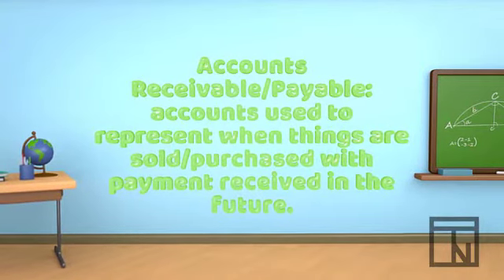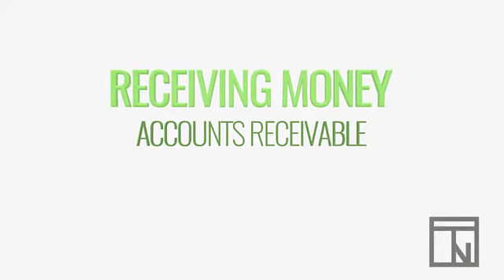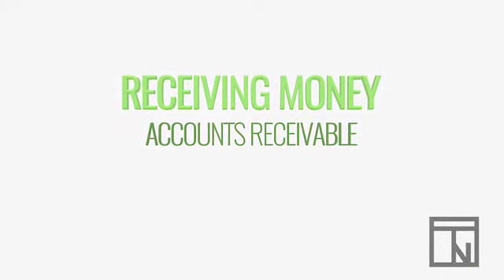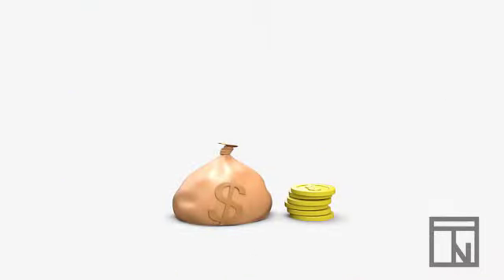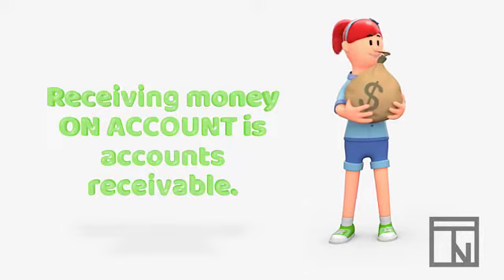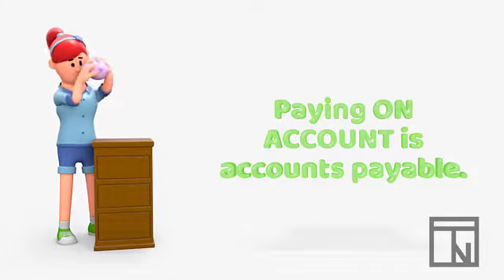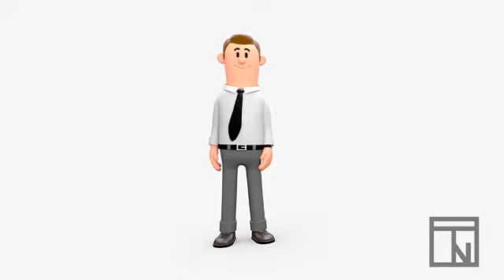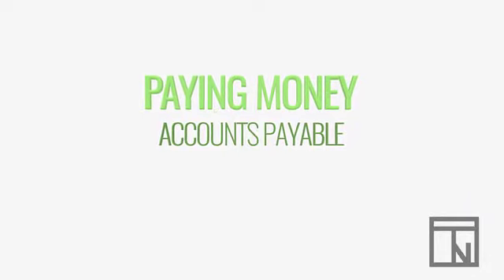Accounts Receivables and Payables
Accounts Receivable and Accounts Payable are two important, yet similar accounts used in dual-entry accounting. Because they are so similar, many students get them confused at first. In this short video you will learn the difference between accounts receivable and accounts payable, how they are used, and what they look like in a transaction.

This video was created in relation to the Utah State CTE standards for the Accounting I High School course. Specifically, this video prepares students to complete Strand 2, Standard 3: Classify accounts as assets, liabilities, or owner's equity.